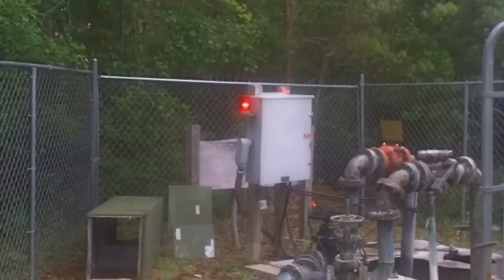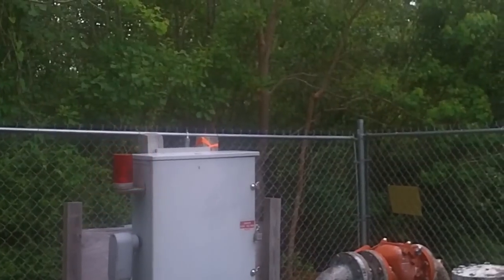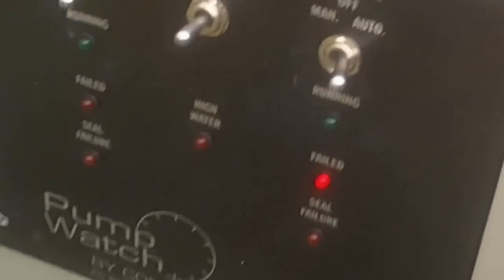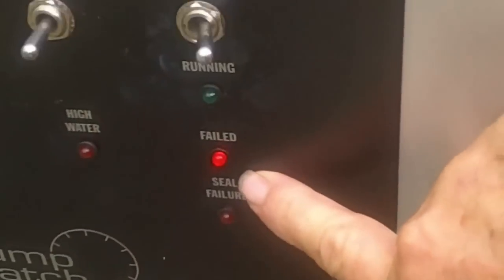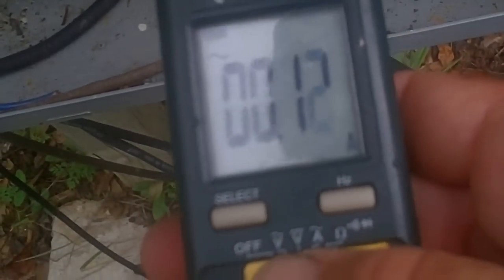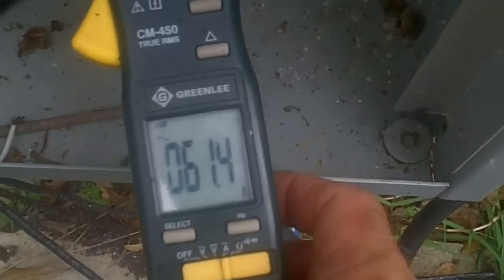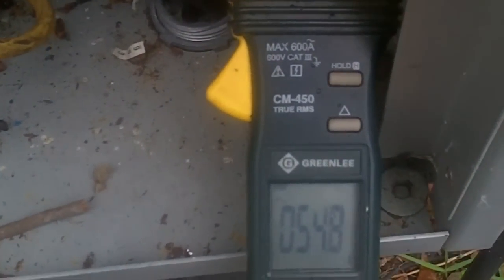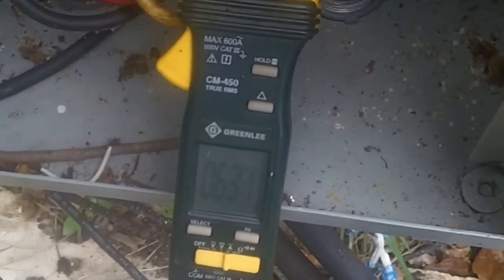Another Messed Up Lift Station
I LOVE the boxes these pumps are hooked up to. They'll tell you at the first sign something's wrong. In this video we determine which pump is down, what's wrong with it and I plan a course of action for how I intend to repair it.

P.S. For those of you that may be familliar with 3 phase equiptment. I took the contacts out and sanded them and when I put them back it the amps dropped 1-1 1/2 amps. I put #1 wire in #2 spot, #2 wire in #3 spot and #3 wire in #1 spot and dropped it another two amps. Everything works fine now.